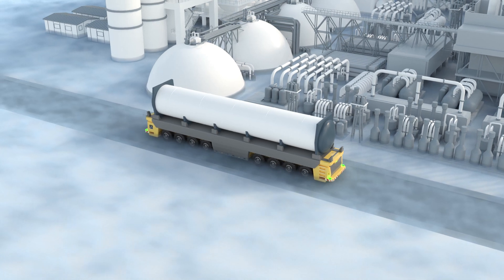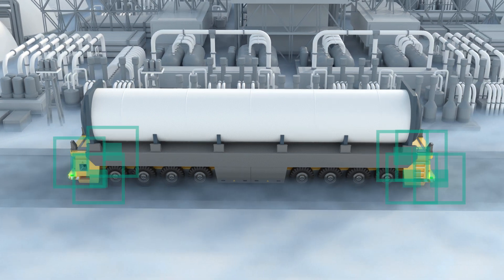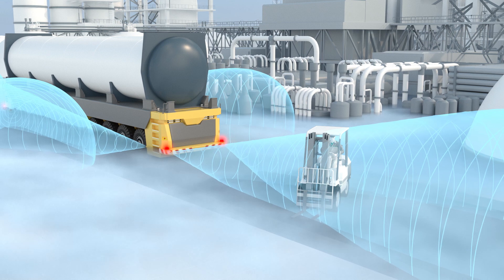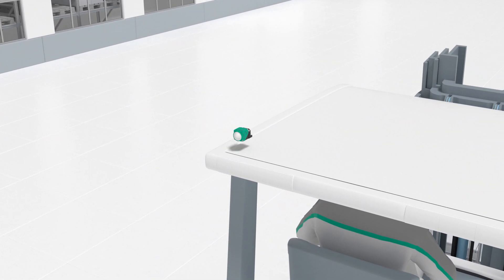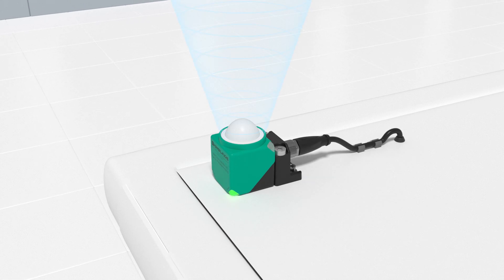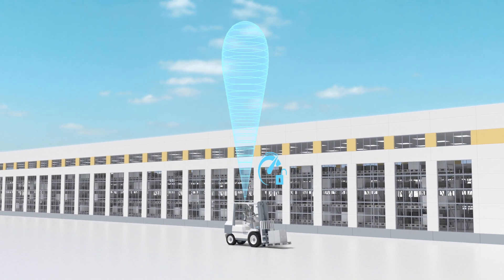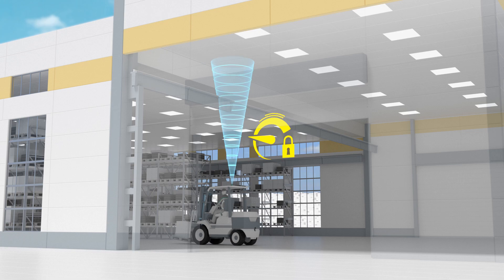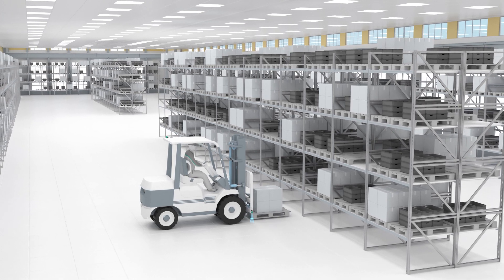Industrial Radar Sensors: Material Handling Applications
The industrial radar sensors from Pepperl+Fuchs open up new applications in warehousing and material handling. They are suitable for reliable collision avoidance in outdoor applications, for example, or for the simple detection of natural objects and for exceptionally long ranges.